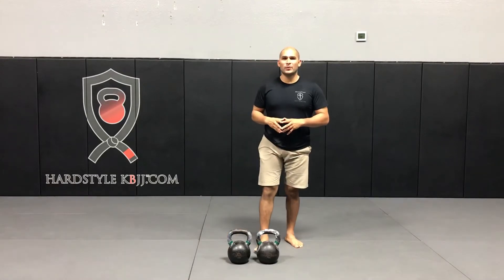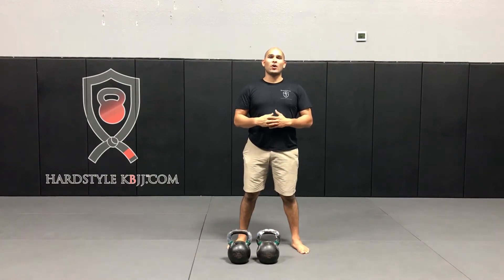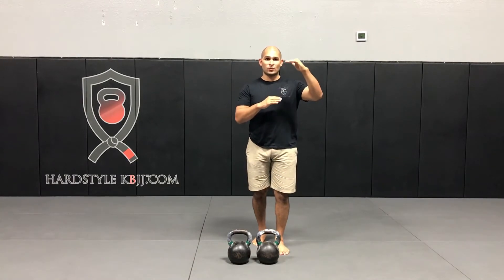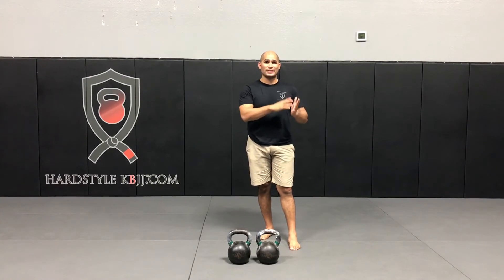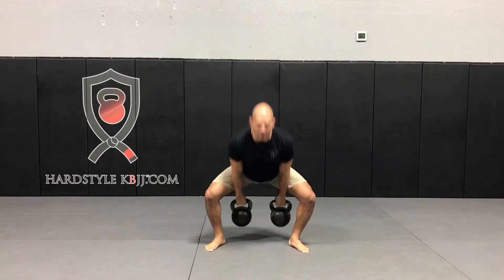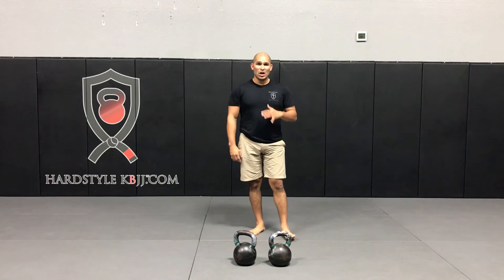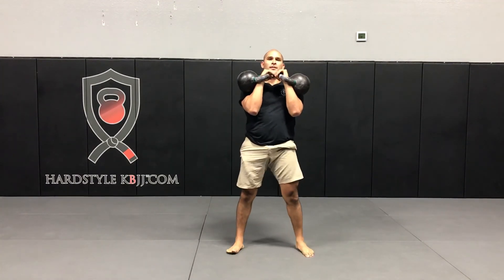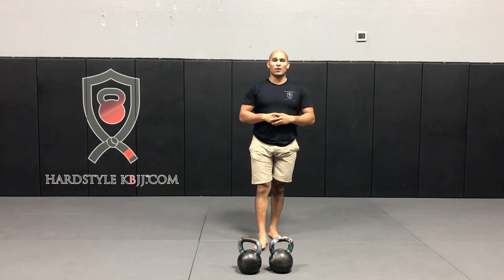Workout of the Week: Ep21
In todays workout I will show you how to burn maximum calories in 20 minutes using a pair of kettlebells.

One of the most efficient training tactics using kettlebells are complexes.

A complex is a series of exercises strung together where you will complete of the prescribed reps for each exercise before moving onto the next exercise in the complex.

Example:

5 swings
5 cleans
5 presses
5 squats

That's a typical complex.

But today we will be varying the load from exercise-to-exercise and set-to-set.

This will keep your body guessing and lead to greater strength gains and fat loss.

➣ Set # 1

Press x 3
Squat x 2
Clean x 2
Squat x 2

➣ Set # 2

Press x 4
Squat x 3
Clean x 3
Squat x 3

➣ Set # 3

Press x 6
Squat x 2
Clean x 4
Squat x 4

➣ Set # 4

Press x 3
Squat x 3
Clean x 3
Squat x 2

➣ Set # 5

Press x 4
Squat x 2
Clean x 4
Squat x 5

➣ Set # 6

Press x 6
Squat x 3
Clean x 3
Squat x 2

DONE!!

For more bad ass workouts like these check out my eBook: "Kettlebell Workout Snacks™"

This is a collection of 8 of my best science-based programs for strength and fat loss.

Each plan is expertly designed by me guaranteed to produce RESULTS!

Like fitness challenges?!

Join my FREE – 5-Day Fat Incinerator

Where I will teach you how to shred 3-7 unwanted pounds of body fat in 5-days using only 1 kettlebell and 1 piece of paper.